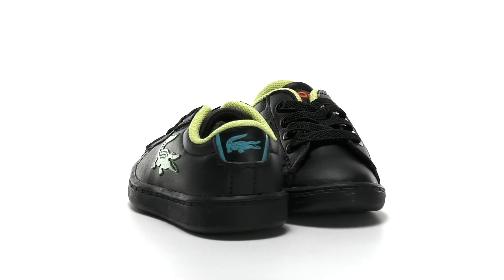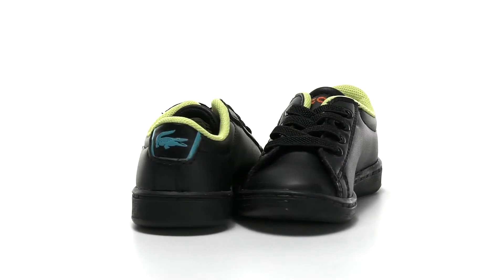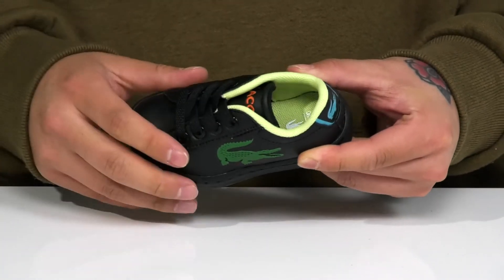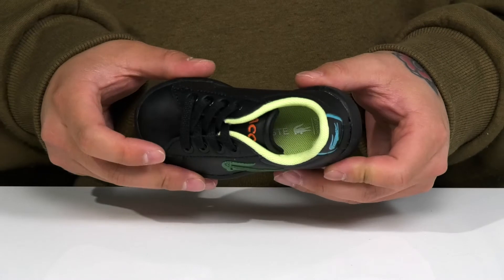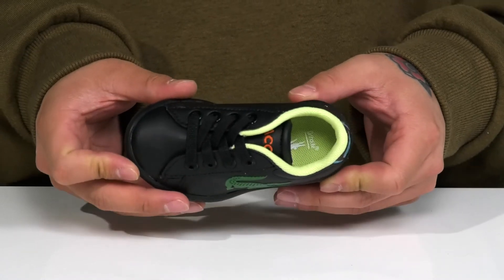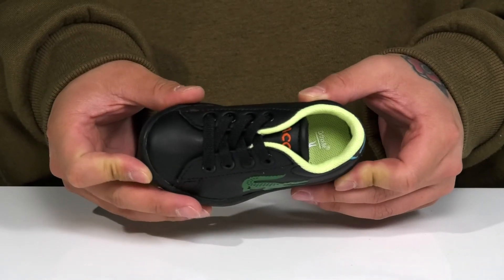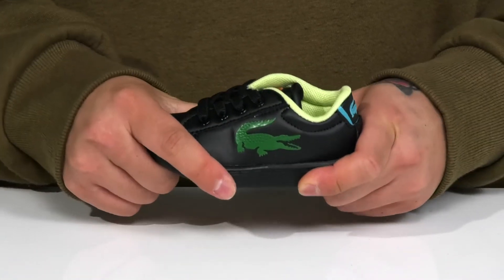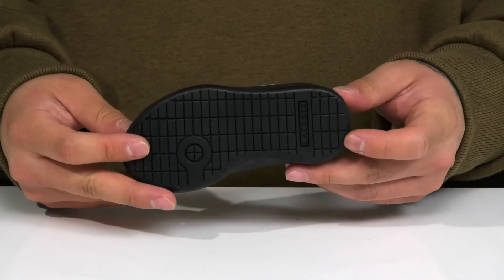Lacoste Kids Carnaby Evo 0121 2 SUI (Toddler/Little Kid) SKU: 9574227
Lacoste&reg; Kids Carnaby Evo 0121 2 SUI .
Synthetic upper.
Textile lining and insole.
Synthetic sole.
Imported.